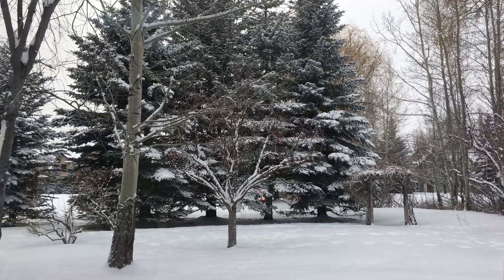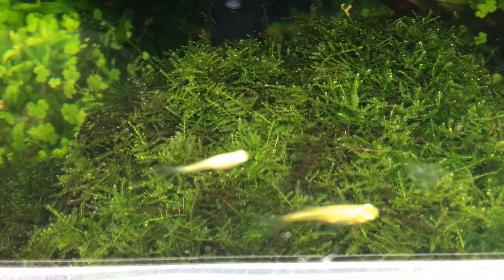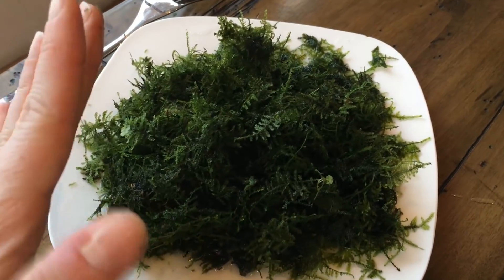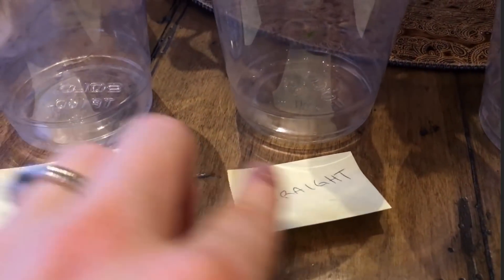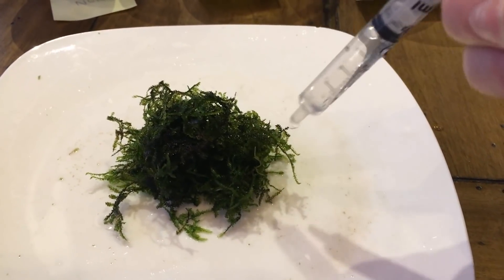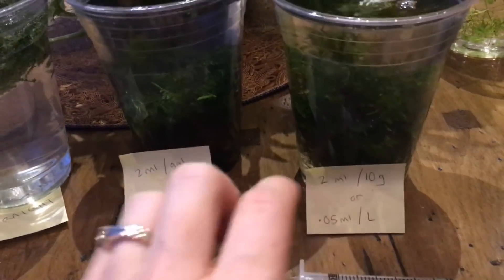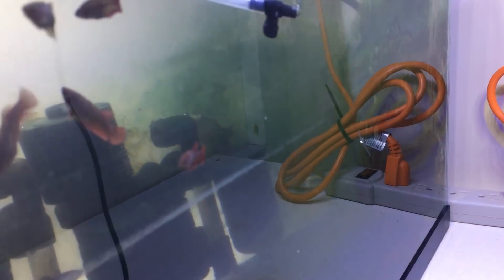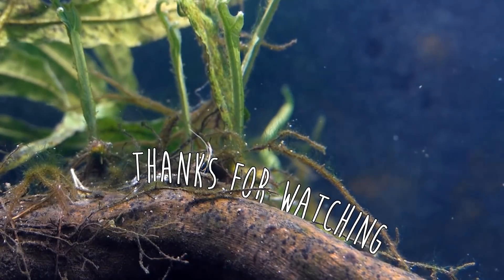Black Beard Algae - Will Hydrogen Peroxide Fix or Kill My Christmas Moss? | Daily Vlog Challenge #23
Black beard algae is such a pain! I treated a huge amount of my mini christmas moss a whole ago with hydrogen peroxide and it killed all of my moss! I started an experiment to see how it affects mini christmas moss in different doses.
I also have an orange laser cory egg update, a plant update, a betta spawn update, and some fish room work.

This is the 23rd video in my "Feb Daily Video Challenge", here is a link to the playlist with all of them so far!
► Instagram! @simplybettafish
► Tiktok! @simplybettafish